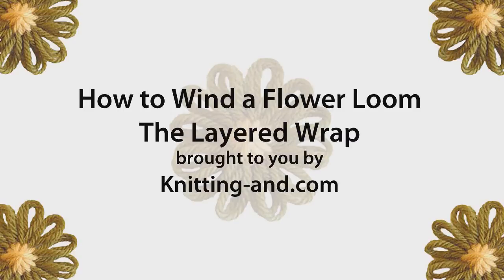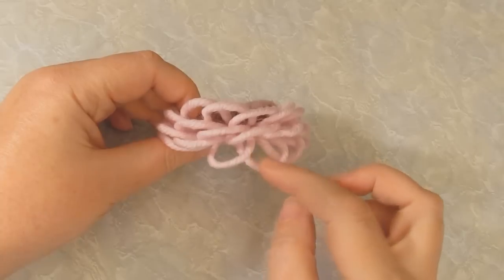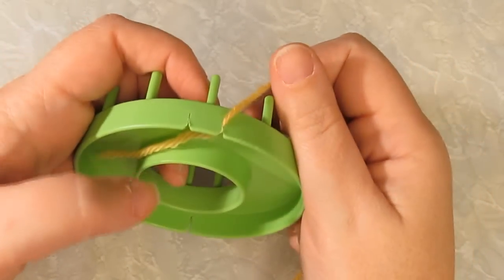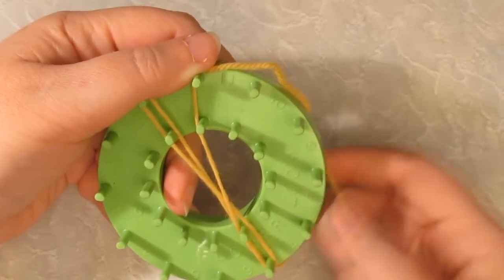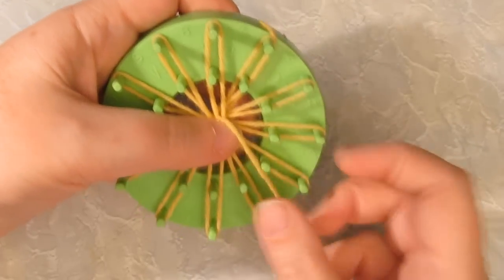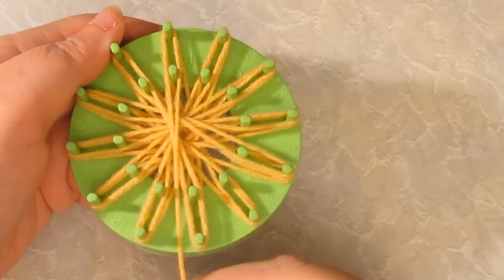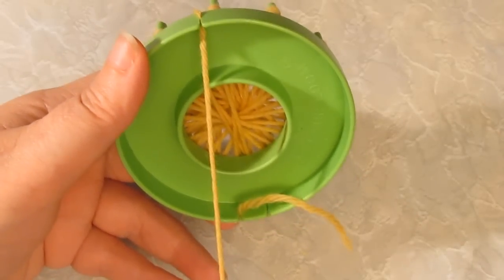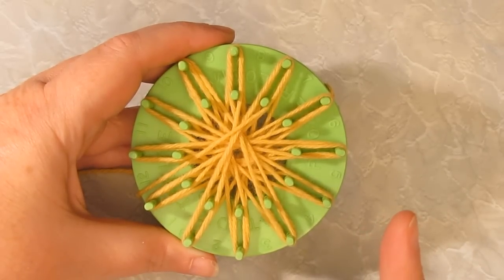How to Wind a Flower Loom - The Layered Wrap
How to wind a flower loom using the layered wrap technique to make puffy, three dimensional flowers.